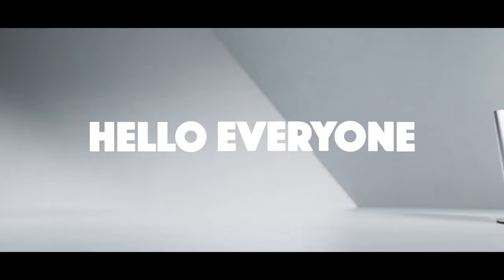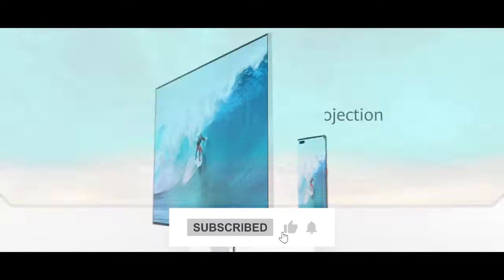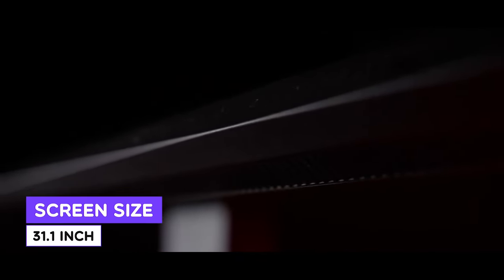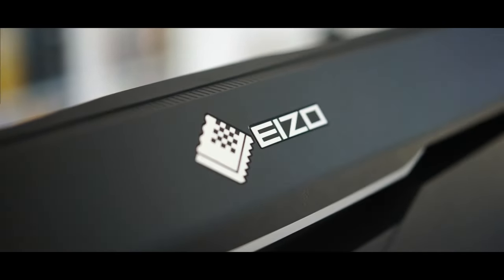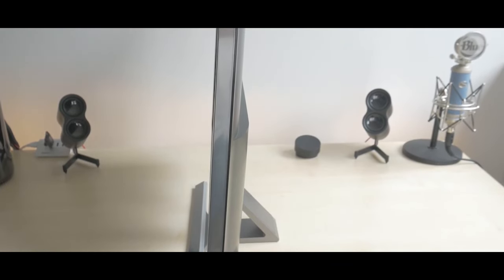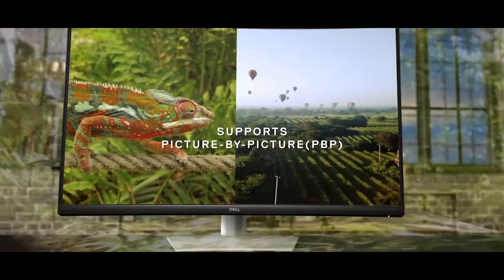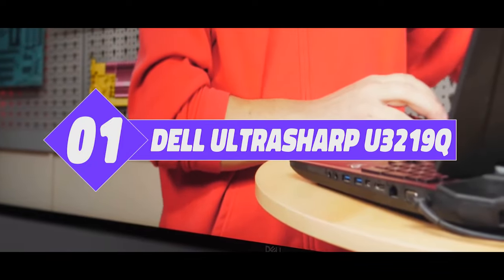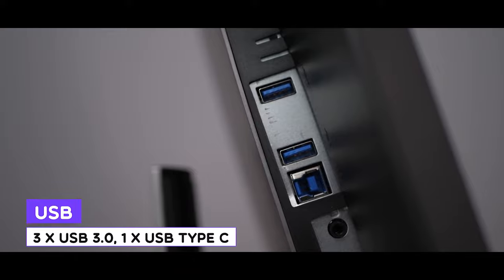Top 5: Best 4K Monitors of 2022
Looking for the best 4k monitor for your PC? Here are 5 of our favorites in 2022!

You can buy these Monitors from amazon by the below links.

1. Dell Ultrasharp U3219Q

2. Dell S3221QS 4K Curved Monitor

3. Samsung U28E590D

4. Eizo ColorEdge CG319x

5. Huawei Mateview